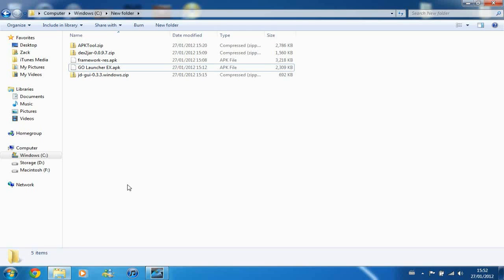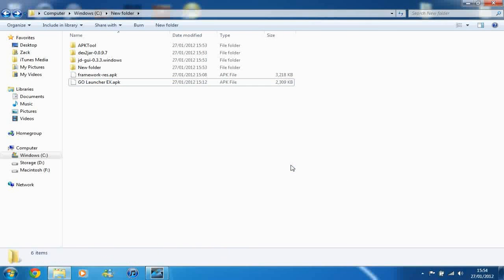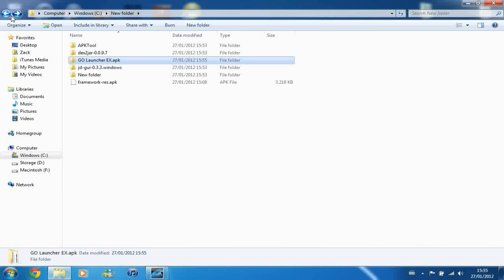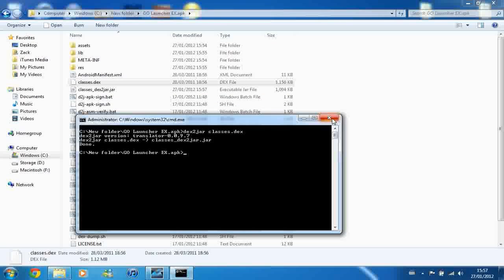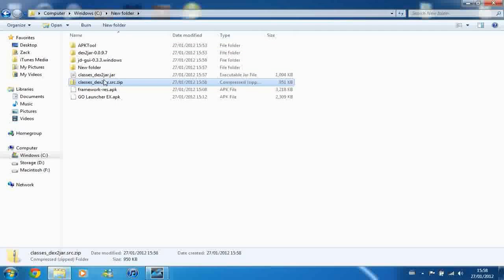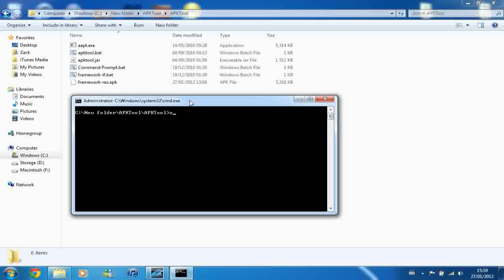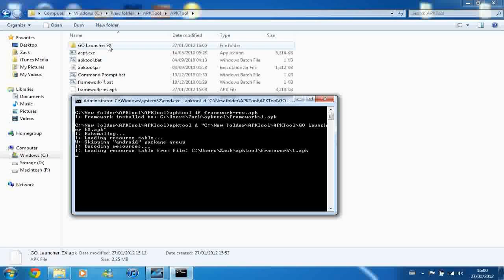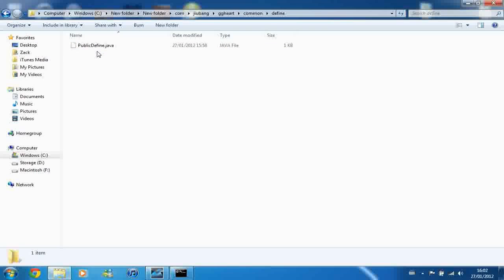How To Retrieve The Source Code From A Compiled Android .Apk Or Application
Ever wanted to get your source code back from an .apk file after having lost it? Well here's how to do it. Losing source code is always a complete annoyance during Android app development, but following this method you can get it back fairly easily.